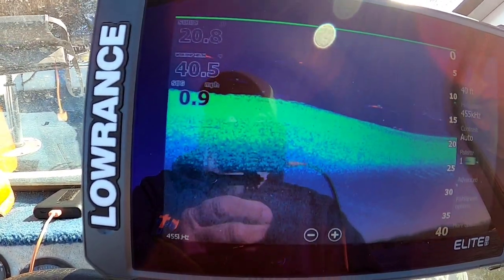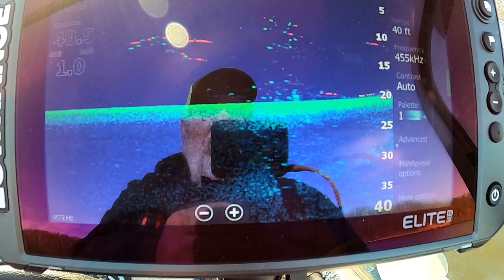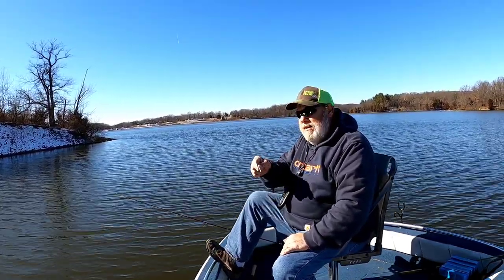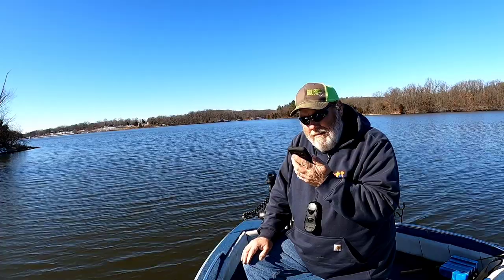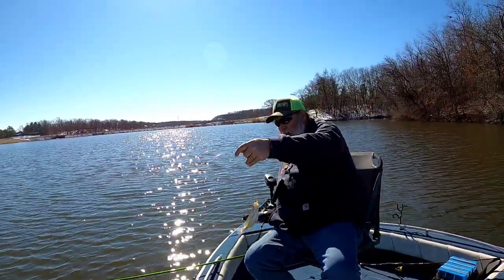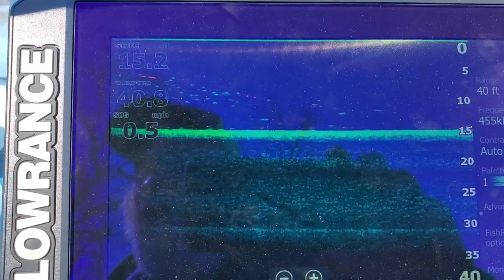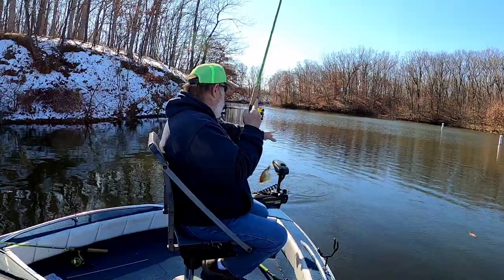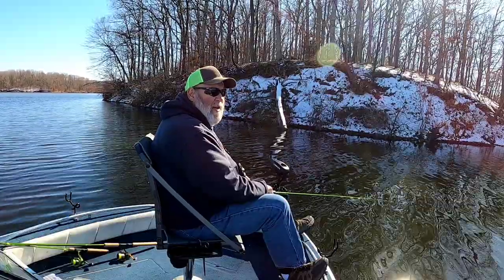FEBRUARY CRAPPIE HOW I LOCATE SCHOOLS OF WINTER CRAPPIE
This video shows what conditions areas and structure I'm looking for to locate schools of crappie